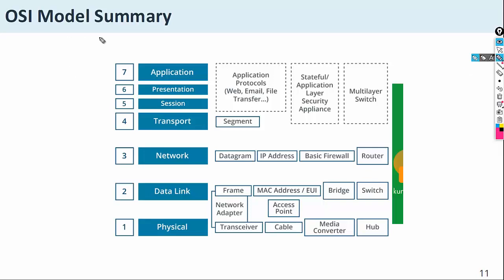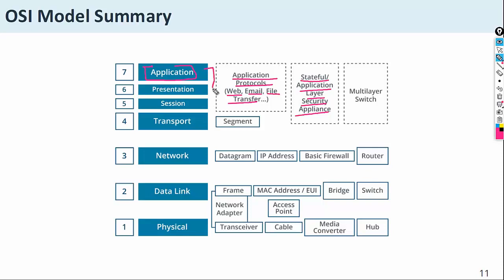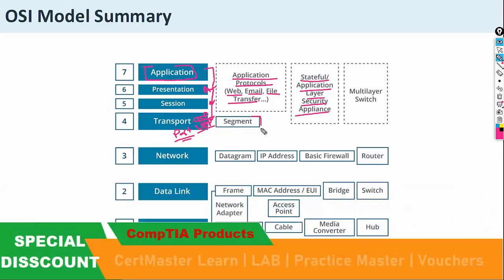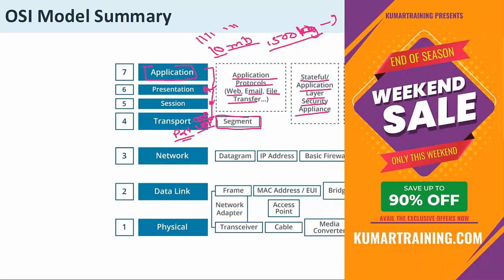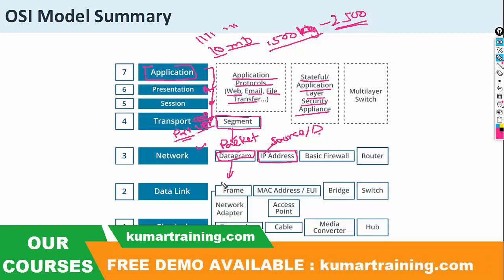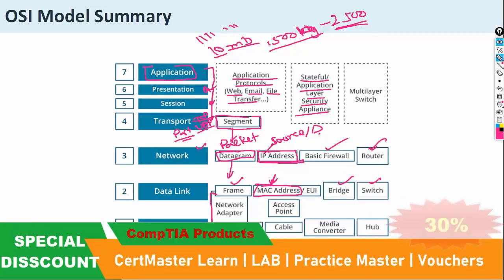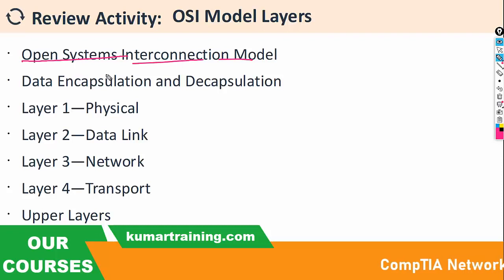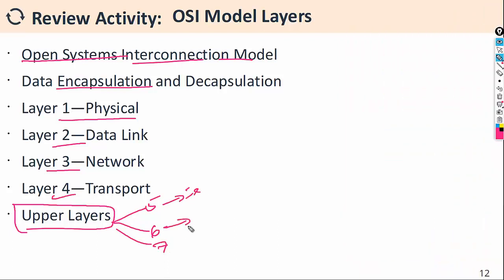Video 6 OSI Model Summary | CompTIA Network+ | CompTIA N+